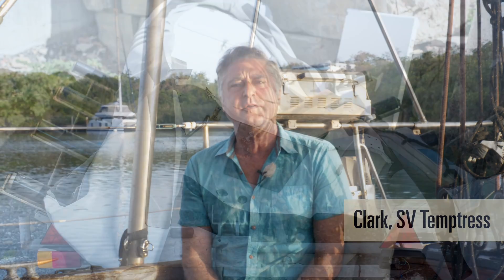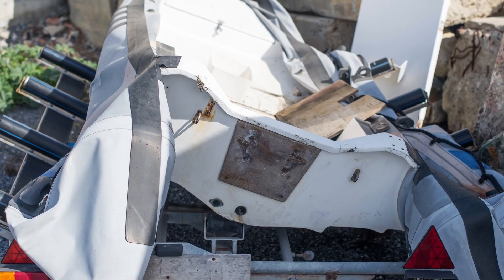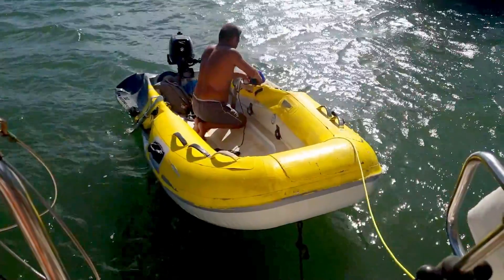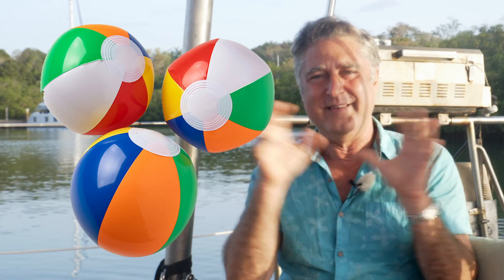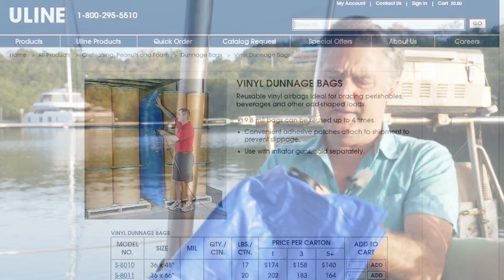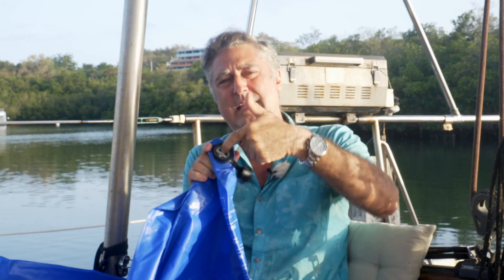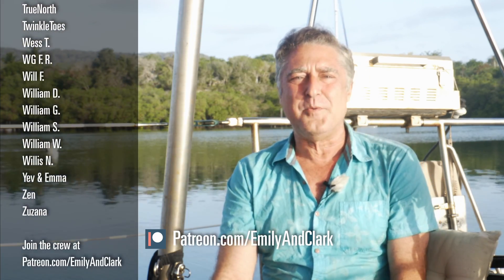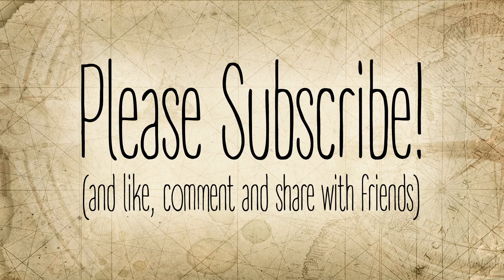Deflated Dinghy? Repair it for Under $100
In this video we show how you can fix a failed inflatable dinghy but adding air bladders.   This simple repair method can bring even a discarded boat back to life.

it's like putting an inner tube in a tire.

LINKS TO PRODUCTS WE LOVE